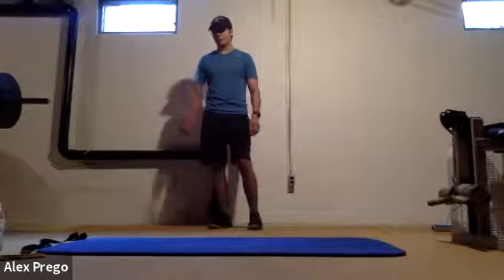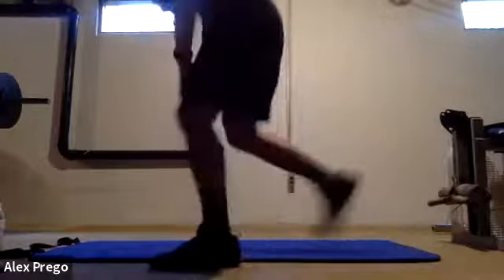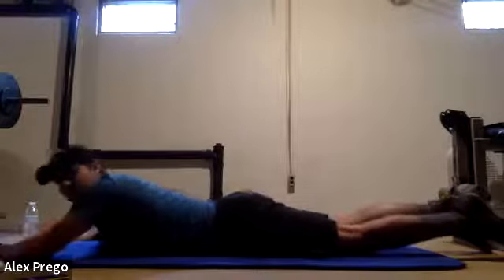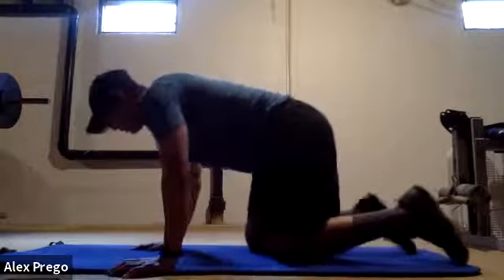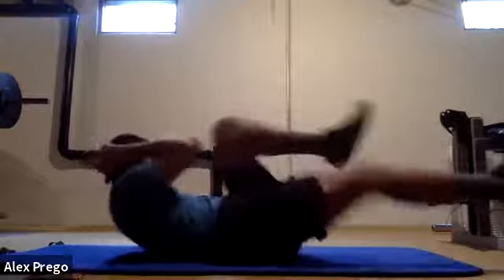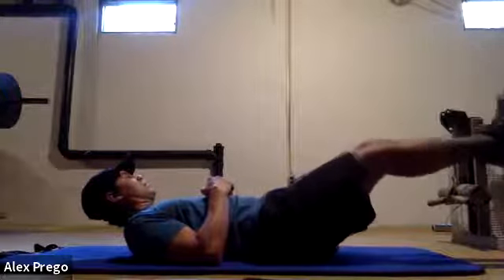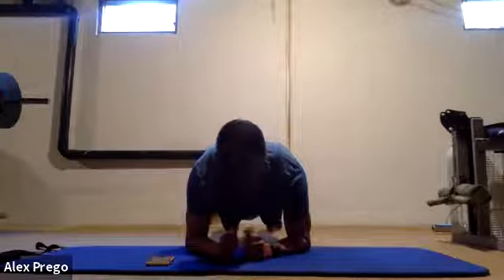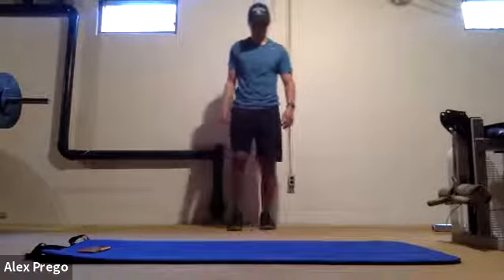Core & More with Alex 6.1.20